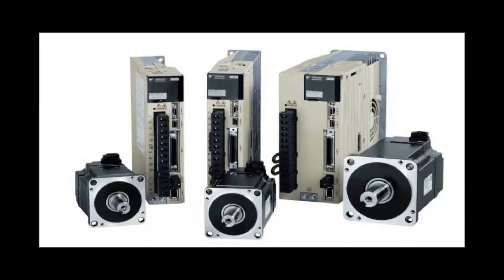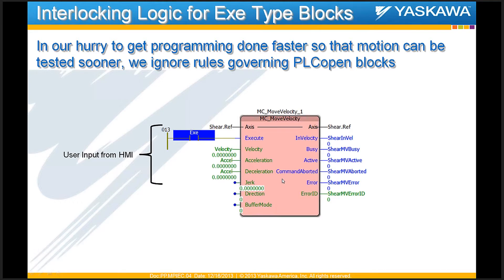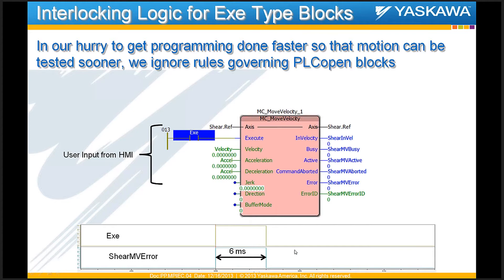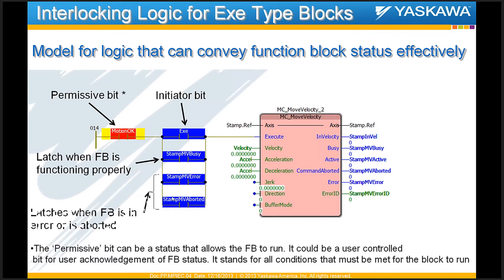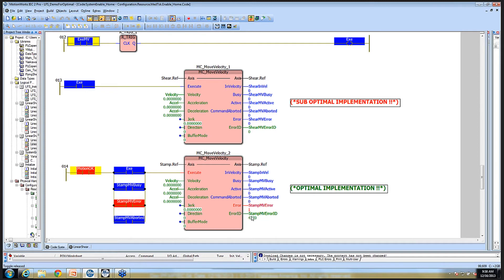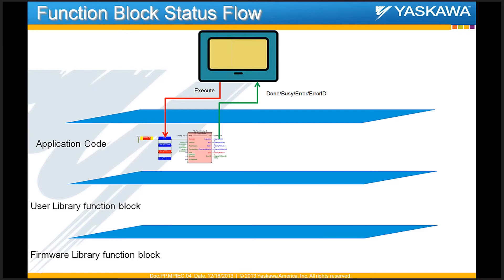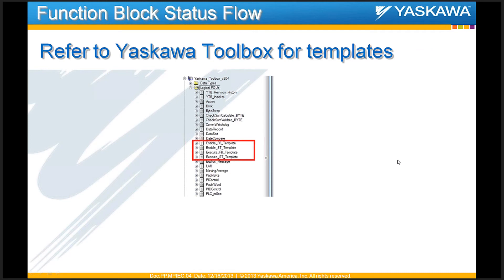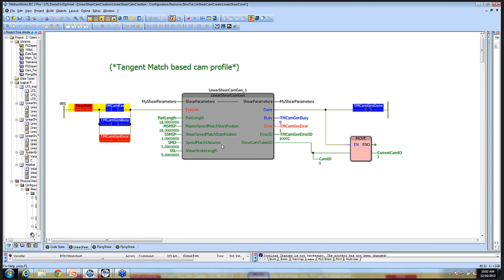Webinar: MotionWorks IEC Programming Tips- Function Block Error Interlocking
This recorded webinar shows how to take advantage of Error and ErrorID outputs for easy debugging within the PLCopen IEC61131-3 programming environment of MotionWorks IEC.

This eLV is also available on the Yaskawa America, Inc. - Drives & Motion Division learning management system, "Learn with Yaskawa".   Keyword: eLV.MotionWorksIEC.03.PrgmTps_FbErLk